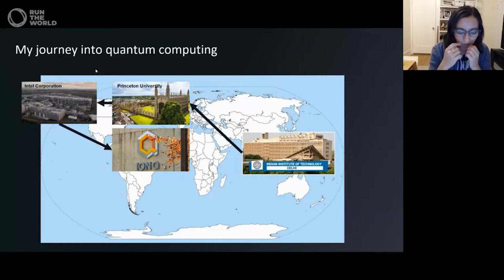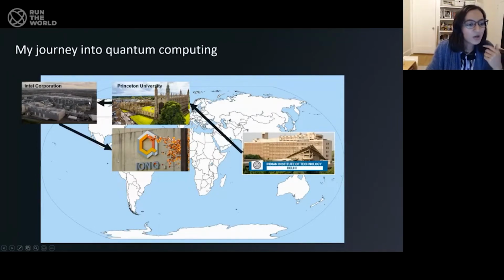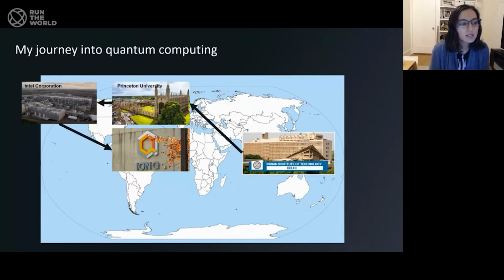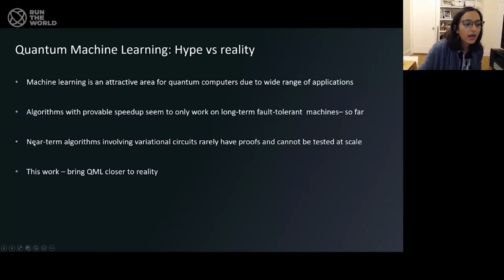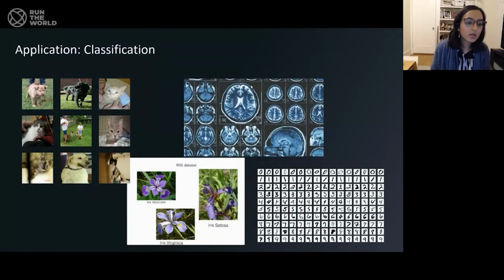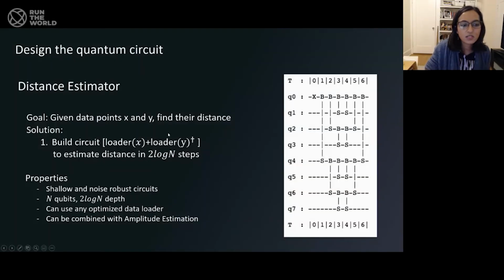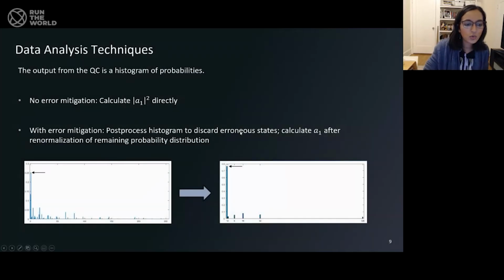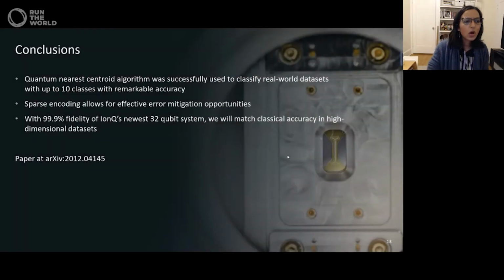Sonika Johri: Nearest Centroid Classification on IonQ Quantum Computers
Quantum Machine Learning has seen considerable theoretical and practical developments in recent years and has become a promising area for finding real world applications of quantum computers.

In pursuit of this goal, here we combine state-of-the-art algorithms and Quantum hardware to provide an experimental demonstration of a Quantum Machine Learning application with provable guarantees for its performance and efficiency.

In particular, we demonstrate Quantum Nearest Centroid Classification on a 11-qubit trapped-ion Quantum machine, matching the accuracy of classical nearest centroid classifiers for the MNIST handwritten digits dataset and achieving up to 100% accuracy for 8-dimensional synthetic data.